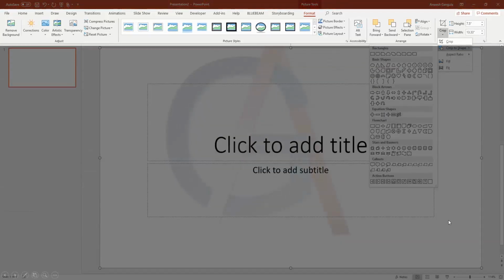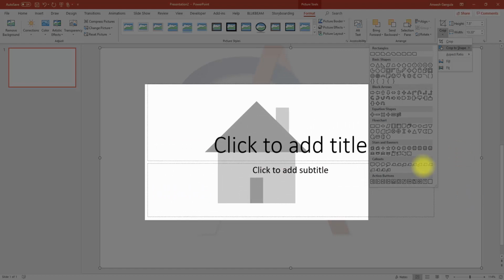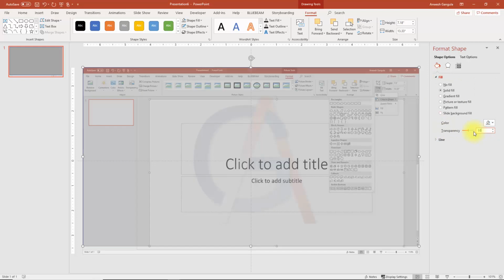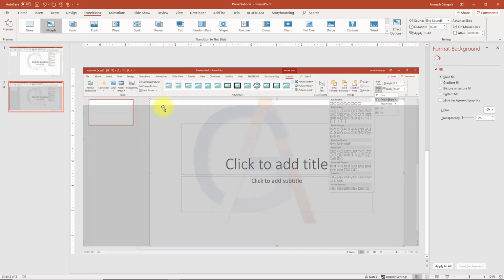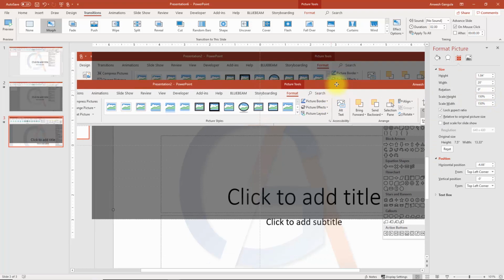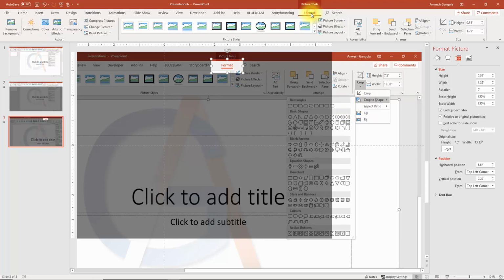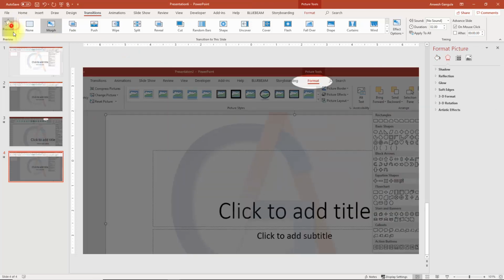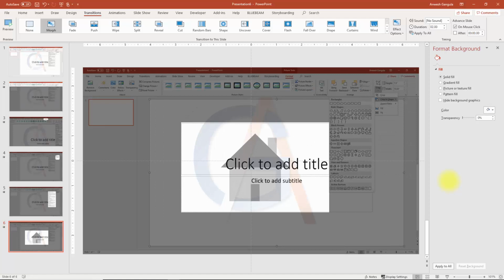How to Create Moving Spotlight effect in Powerpoint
PowerPoint: Moving Spotlight